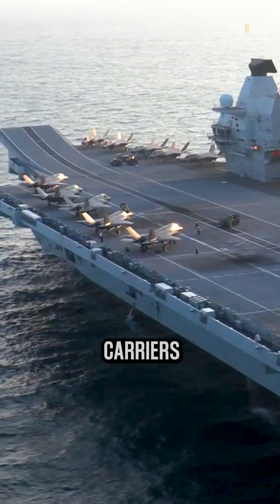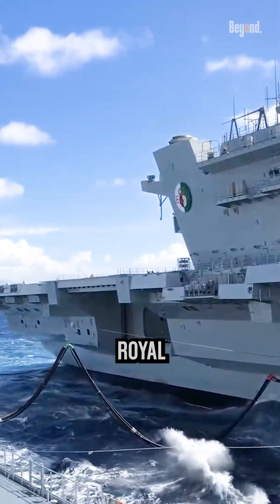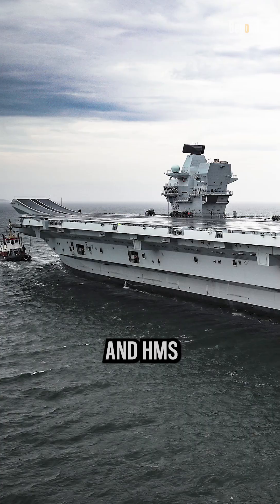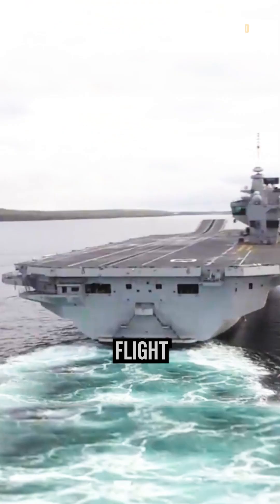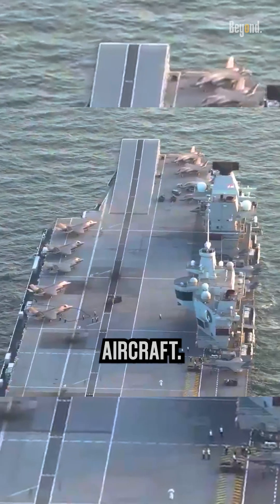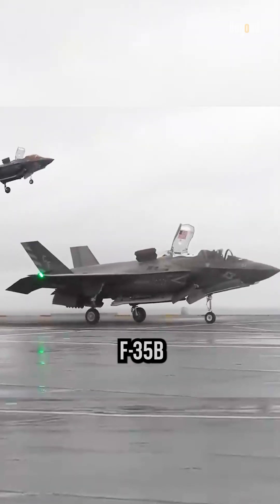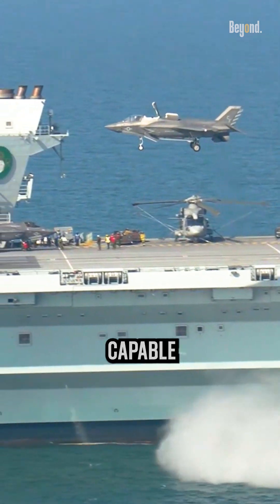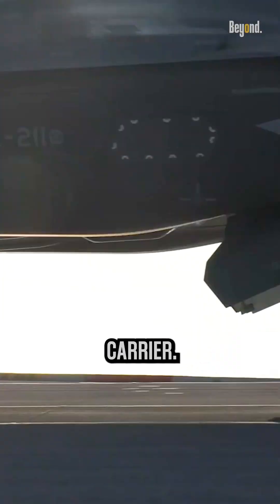How many Aircraft can the Queen Elizabeth Class Carry?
Certainly! The Queen Elizabeth class aircraft carriers are the largest and most powerful warships ever built for the Royal Navy. The class consists of two vessels: HMS Queen Elizabeth (commissioned in 2017) and HMS Prince of Wales (commissioned in 2020).

The carriers have a large flight deck spanning over 4.5 acres, which enables them to handle up to 36 aircraft. The primary aircraft flown from these carriers is the F-35B Lightning II, a fifth-generation multi-role stealth fighter. The F-35B is capable of vertical or short takeoff and landing, which is the main aircraft operated by the carrier.